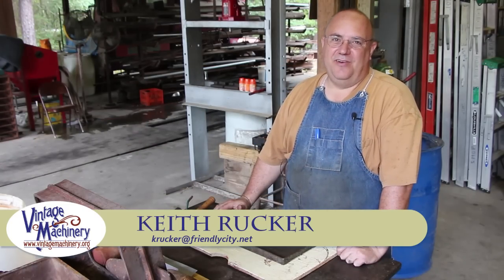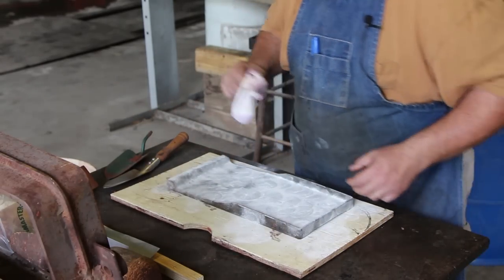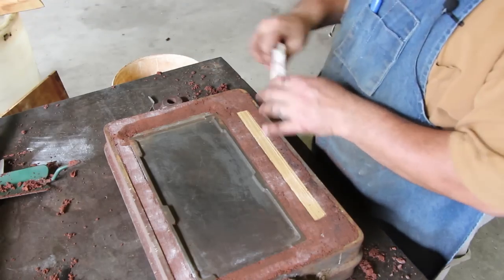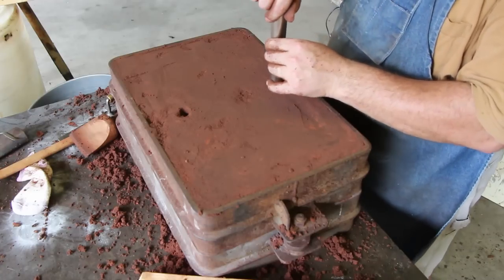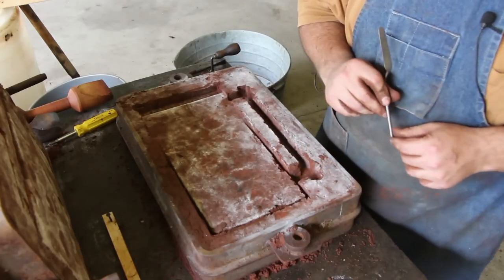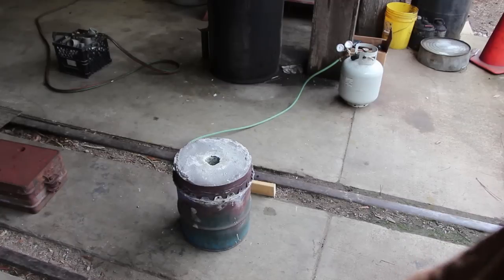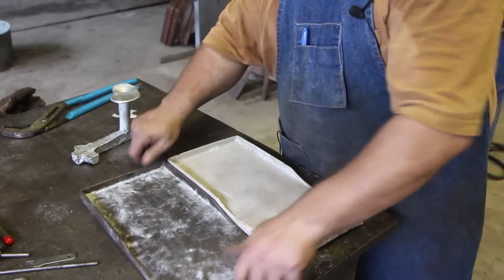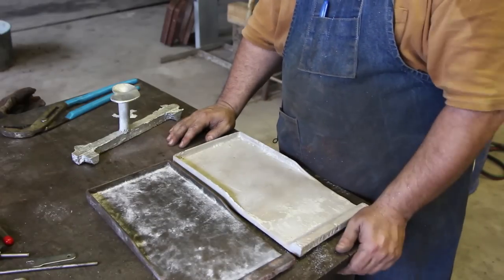Making an Aluminum Way Cover Part 1: Casting the Part in my Backyard Foundry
Casting an aluminum copy of the missing way cover for the Georgia Museum of Agriculture's Lodge & Shipley lathe using an original cast iron cover as a pattern.